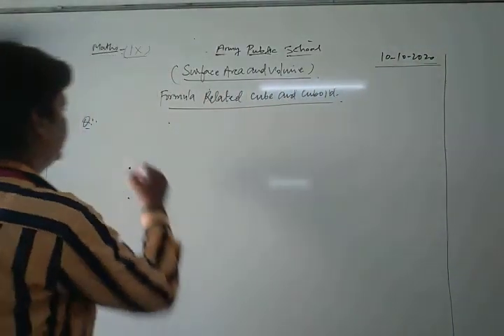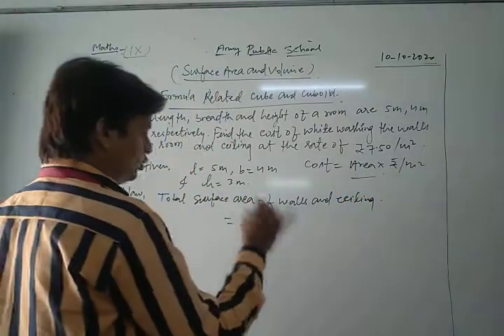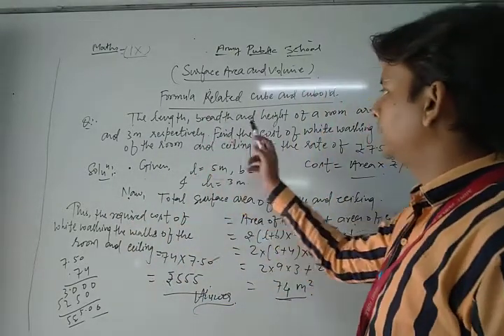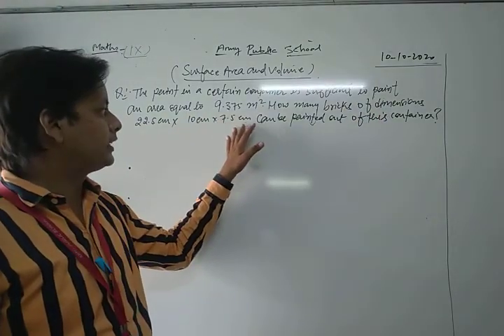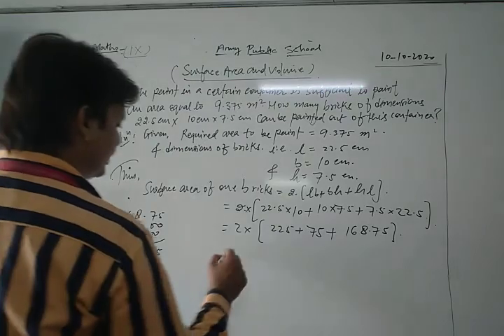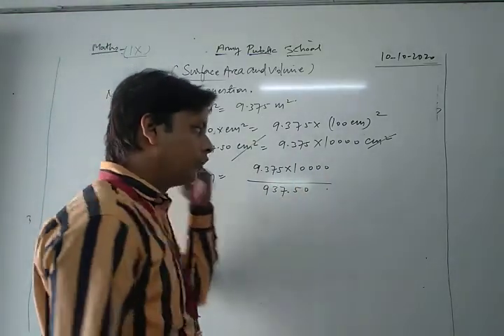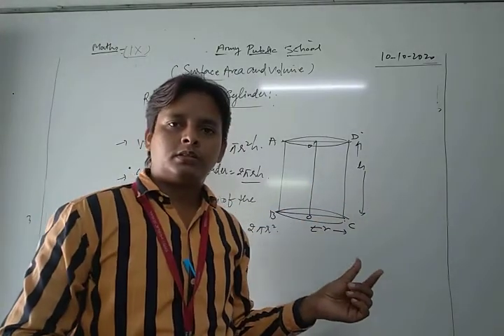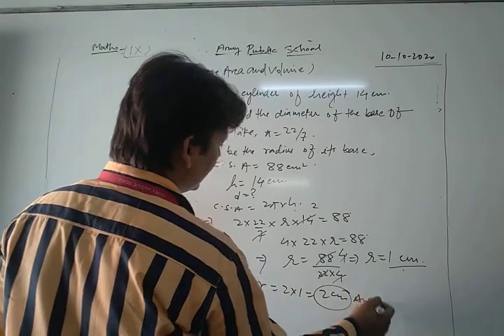Class IX Maths 10 10 2020 by Mr Sarfaraz Ahmad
Class IX Maths 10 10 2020 by Mr  Sarfaraz Ahmad Volume and Surface Area